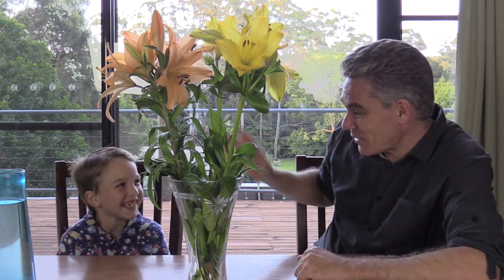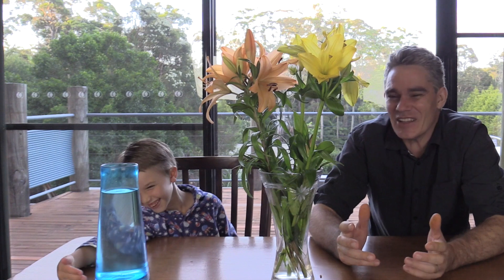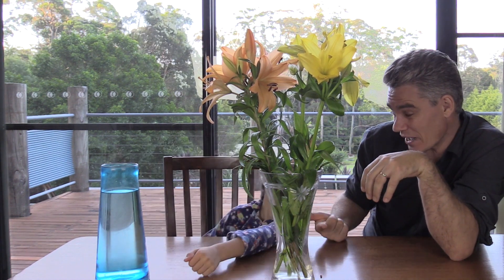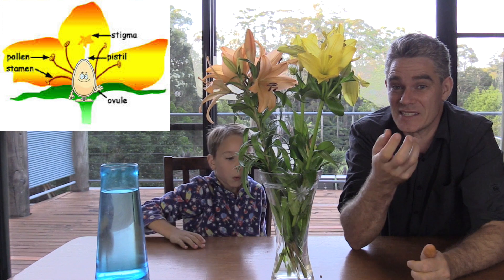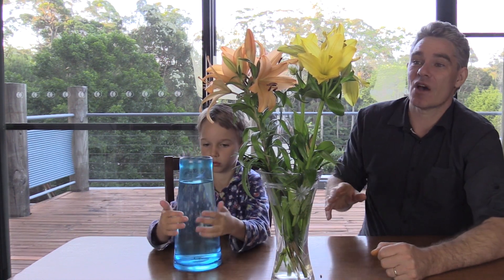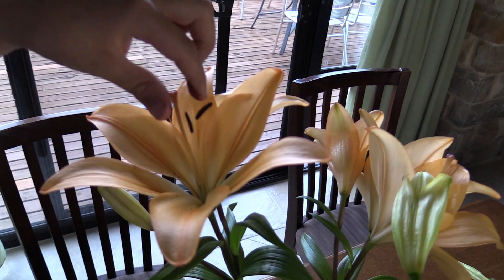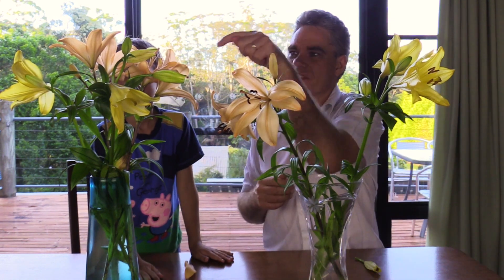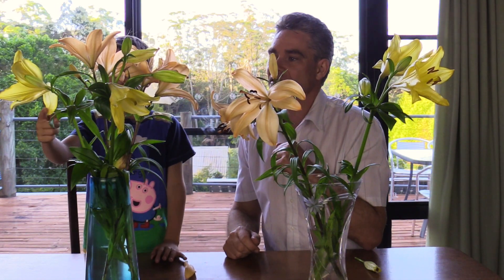Quick Science Fair Project - Flowers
Fast Science Fair Project Idea.
A very practical and interesting project that can be completed in under four days and gives astounding results!
What effect does pinching the pollen from cut flowers have on their life? Does it make them last longer?
Why not do this Science Fair project and find out? Your Teacher will be amazed and you’ll get an A grade for sure!
Why not do this quick and easy Science fair project yourself!